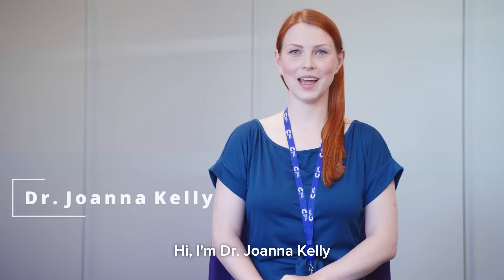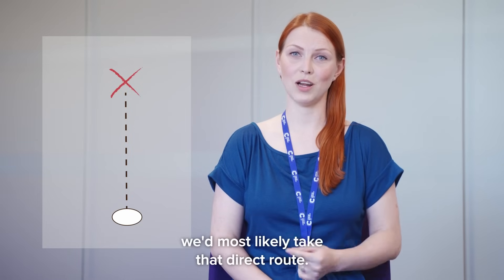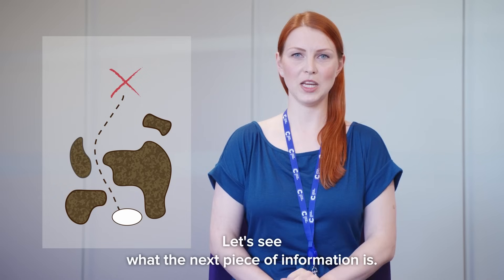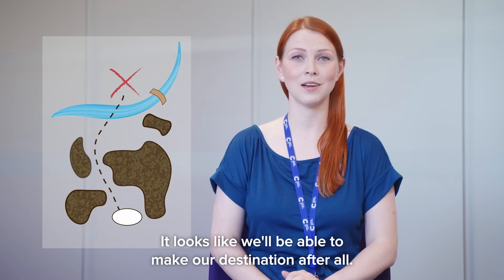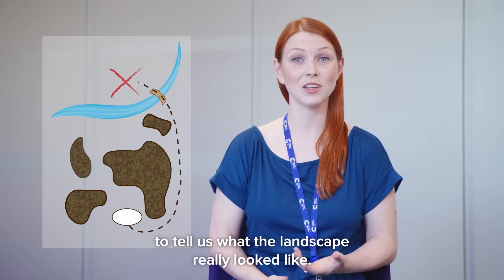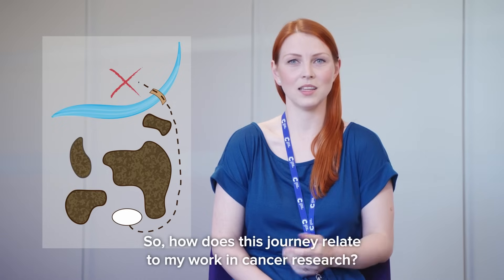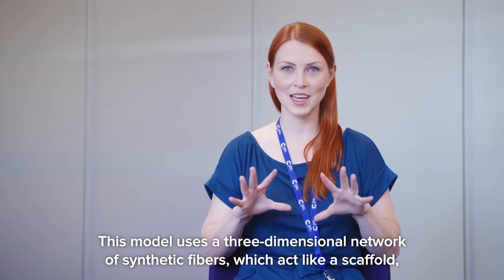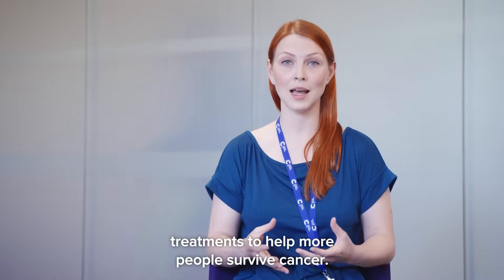What are tumours made of? | The Royal Society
Tumours are not just solid lumps but are made up of many different cell types and components.

Join researcher Dr Joanna Kelly to find out more about these ‘tumour landscapes’ and why understanding the details of their composition could be the key to developing the cancer treatments of the future.